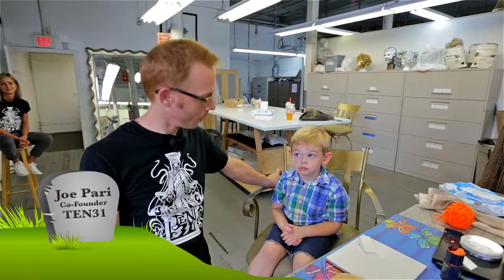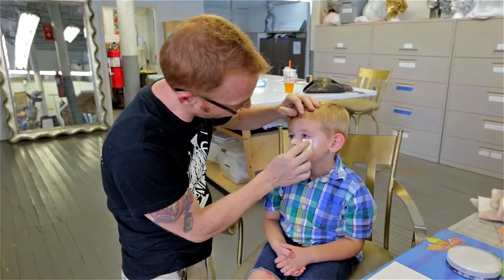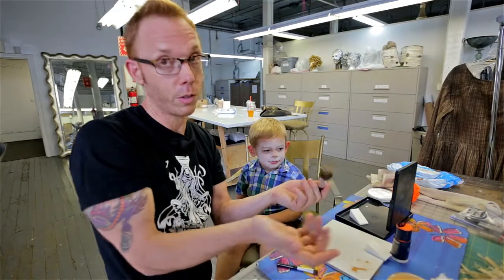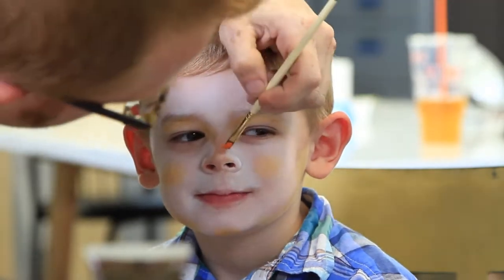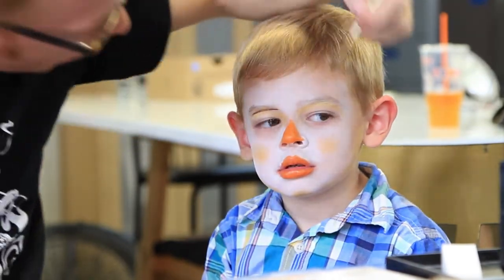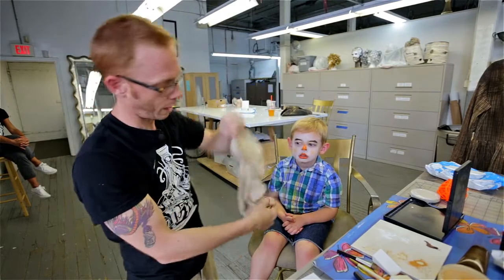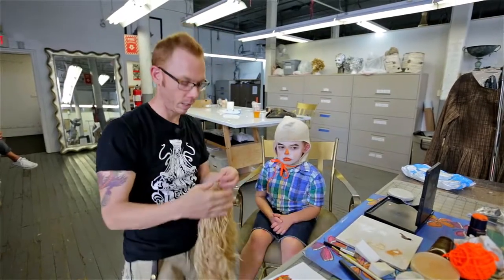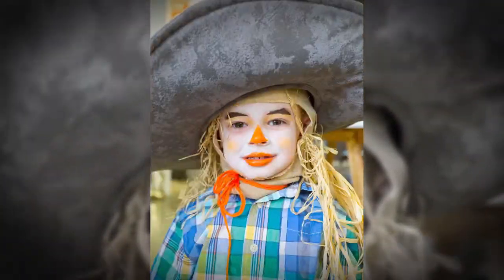Halloween Makeup Tutorial with TEN31: Scarecrow; Easy Scarecrow makeup application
Create your own scarecrow this Halloween. A quick and easy makeup tutorial.

If you've ever been to a WaterFire event you've seen TEN31's creations. They come in the shape of gargoyles, living statues and even characters from your favorite storybooks. Recently, we visited TEN31 Productions over in Pawtucket to film a how-to makeup video for Halloween. Join us as Joe Pari from TEN31 creates a Scarecrow with a few basic elements.

Shopping List:
White cake powder
Brown cake powder or grease makeup
Yellowish-brown powder/blush
Orange grease makeup/lipstick
Makeup brush, small
Makeup brush, chiseled
Makeup sponge wedges
Orange yarn
Hula skirt
Old clothes:
Flannel shirt
Blue jeans/overalls
Old sweatshirt/long sleeved shirt
Scarecrow hat/wizard hat